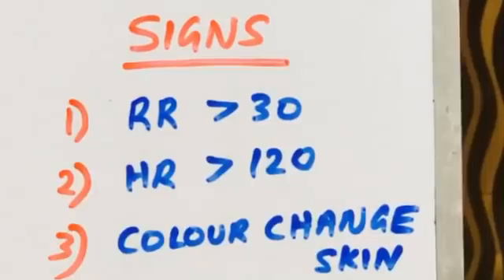405: ന്യൂമോണിയ അപകട സാധ്യതകൾ എങ്ങനെ തിരിച്ചറിയാം? Dr Danish Salim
ശ്വാസകോശത്തിലുണ്ടാകുന്ന അണുബാധയ്ക്കാണ് ന്യുമോണിയ എന്നു പറയുന്നത്. ചെറിയ കുഞ്ഞുങ്ങളിലും, പ്രായമായവരിലുമാണ് ഇത് കൂടുതലായും കണ്ടു വരുന്നത്. ലോകമെമ്പാടുമുള്ള കണക്കുകൾ പരിശോധിച്ചാൽ, ഇരുപത് സെക്കന്റിൽ ഒരു മരണത്തിനു ഈ ന്യുമോണിയ എന്ന വില്ലൻ കാരണക്കാരനാകുന്നു(കൊറോണയ്ക്ക്‌ മുമ്പുള്ള കണക്കാണിത്). ന്യുമോണിയ എന്താണെന്നും എങ്ങനെ സ്വയം അപകട സാധ്യതകൾ തിരിച്ചറിയാമെന്നും അറിഞ്ഞിരിക്കുക.